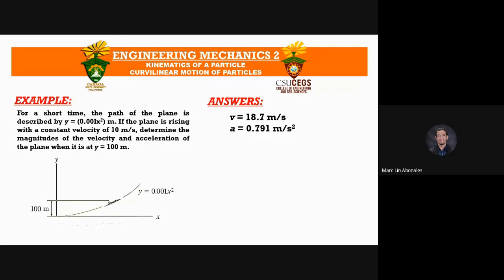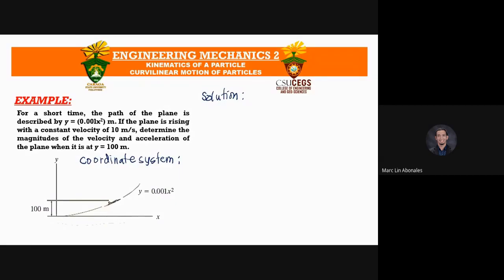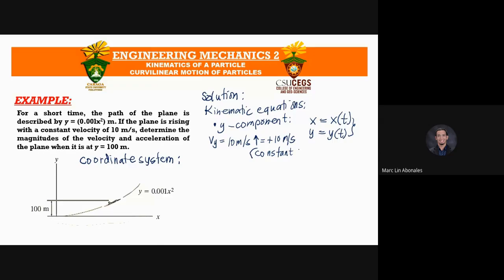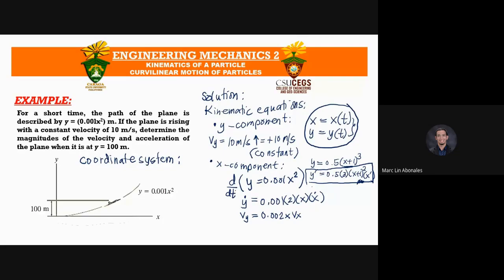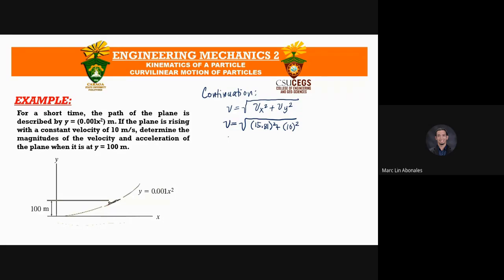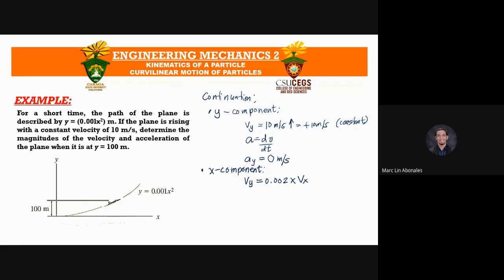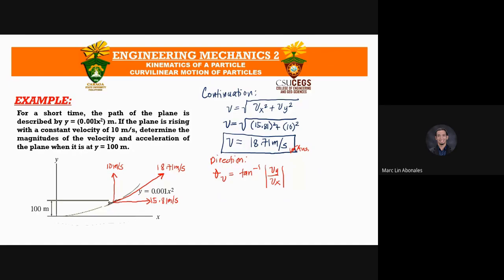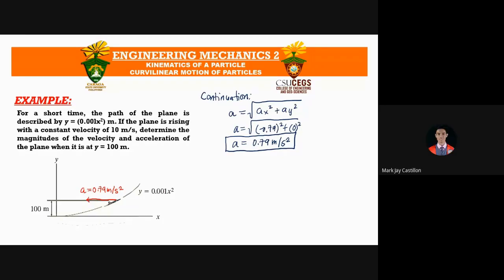Curvilinear Motion: Rectangular Components (Example No. 2)